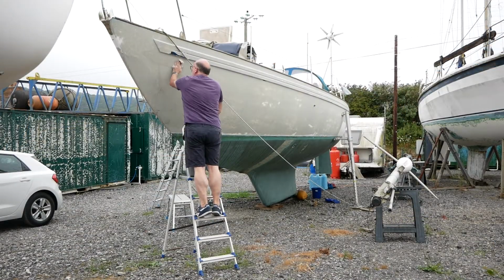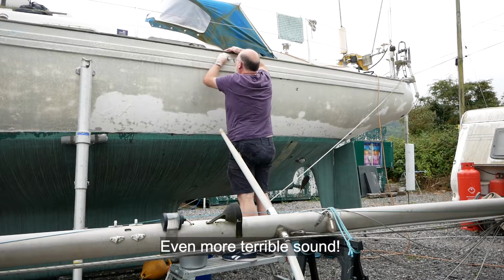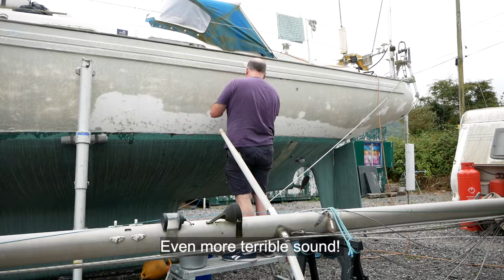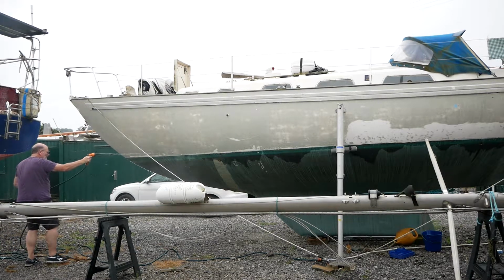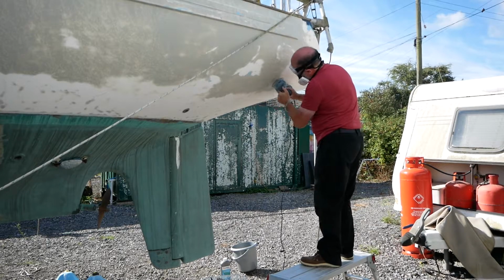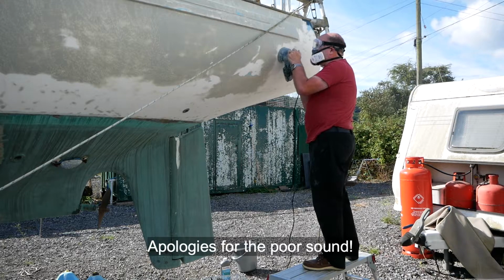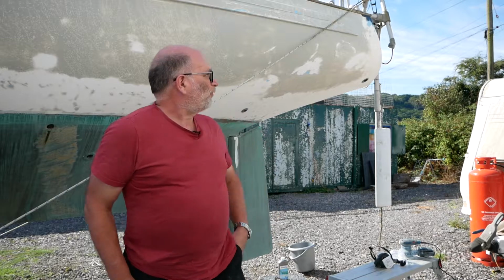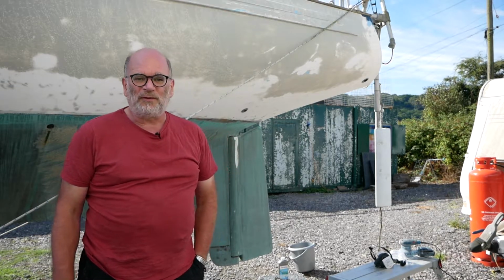holiday 2022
We talk a bit about the work we did on Sarah Giddings over our holiday